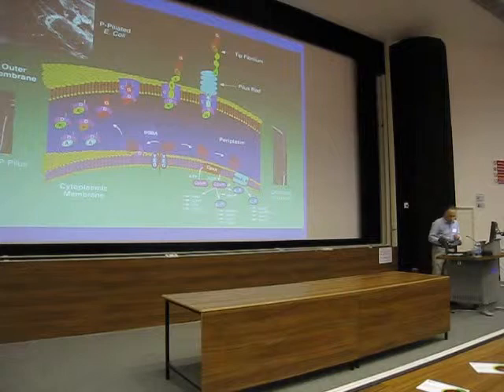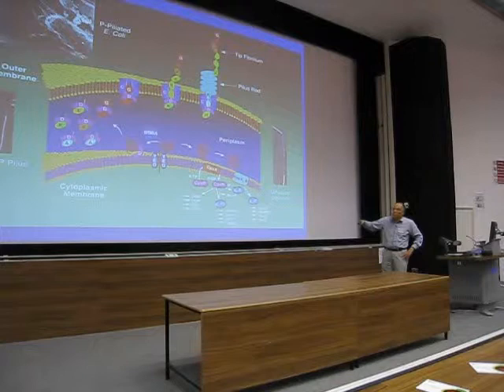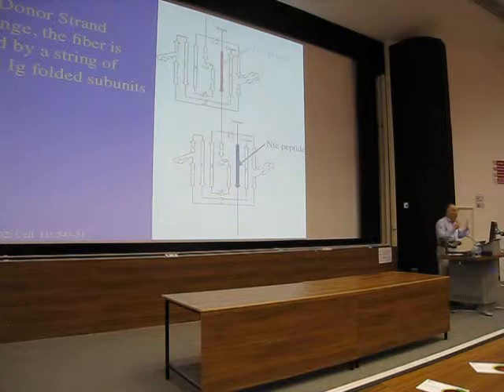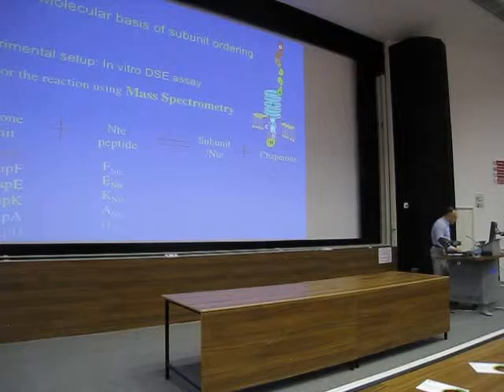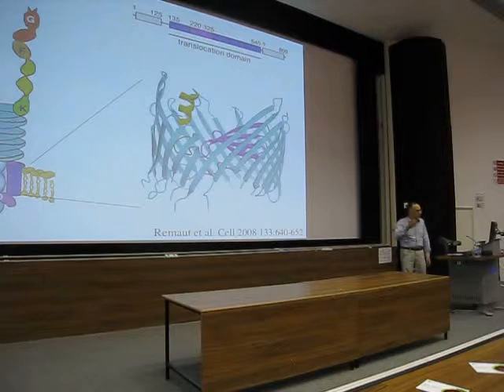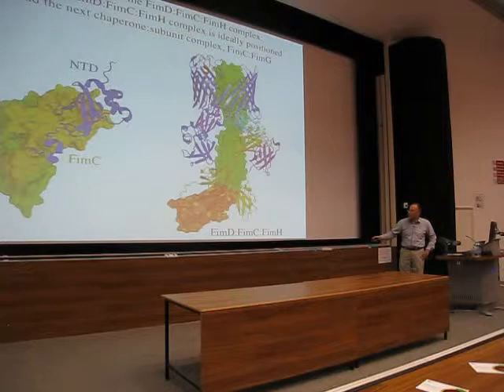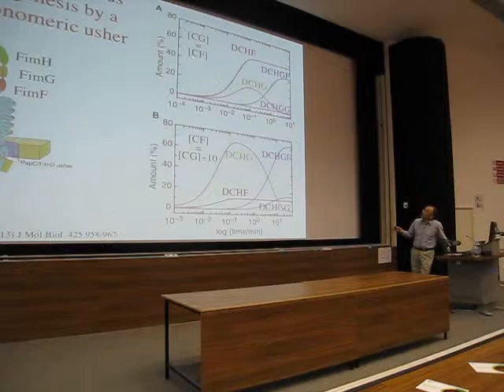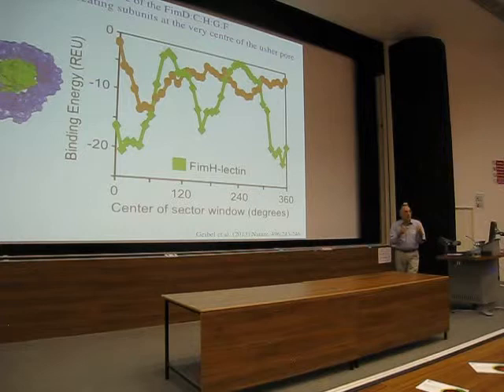Gabriel Waksman's Lecture BBS Warwick Meeting 2014